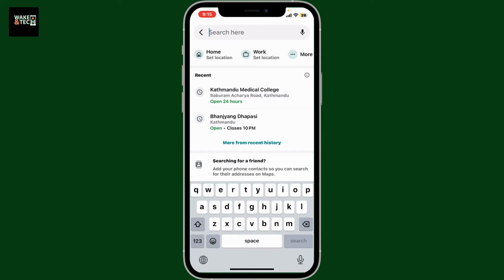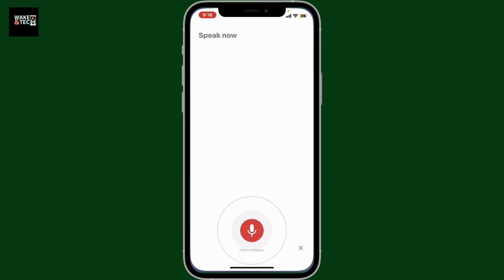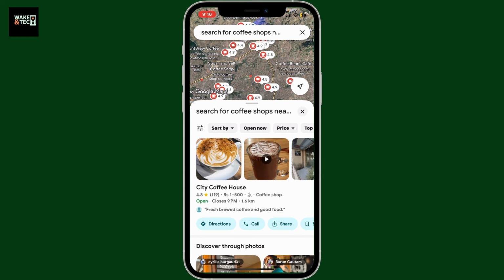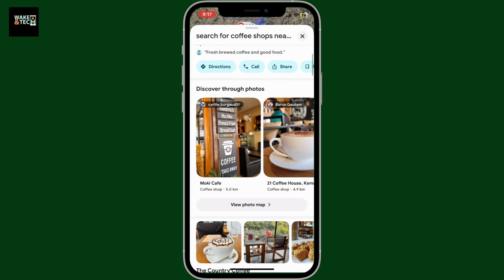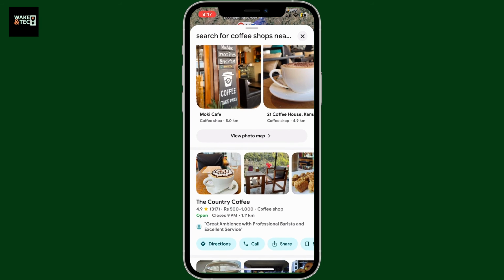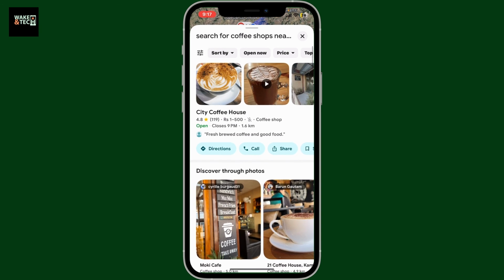How to Use Voice Commands in Google Maps? Use Google Maps with Your Voice (No Typing Needed)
Learn how to use Voice Search in Google Maps to find locations, get directions, and navigate hands-free! 🚗🎙️ This step-by-step guide will help you activate voice input, use voice commands for search and navigation, and explore useful tips for safe, smart travel using your voice.

Whether you're driving, biking, or walking—Google Maps voice search makes it easy to stay focused and find places quickly!